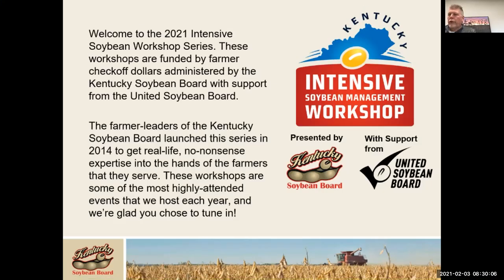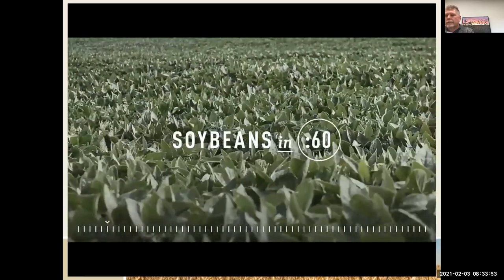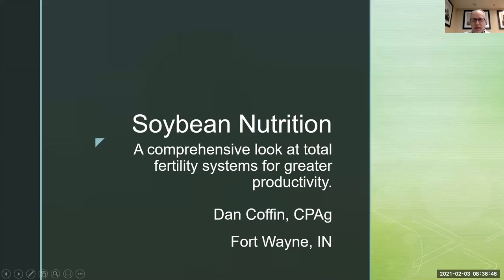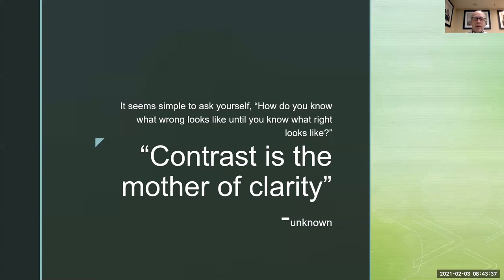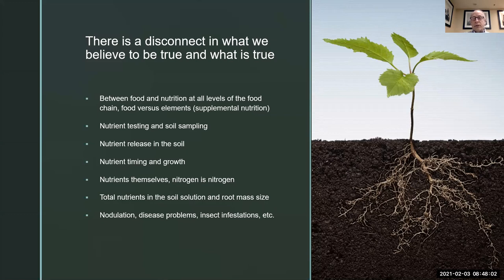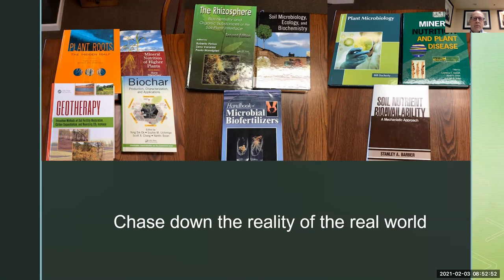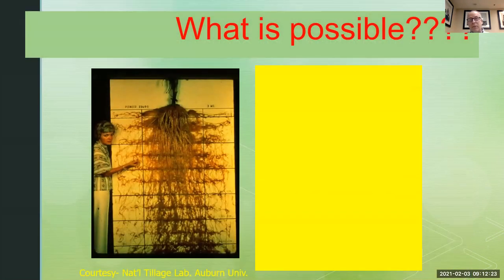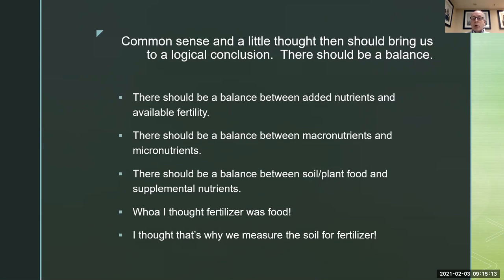ISM Feb 3 2021 Dan Coffin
Dan Coffin on biologicals, fertility, soil bioremediation, and the need for custom fertilizer and foliar programs. Improve you soil, improve your yields.